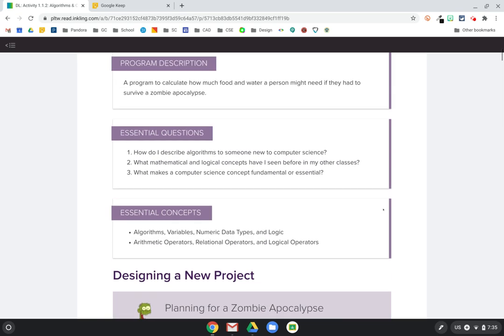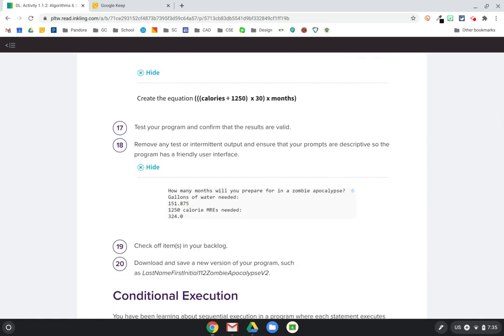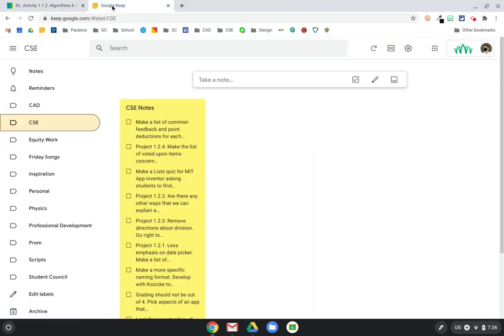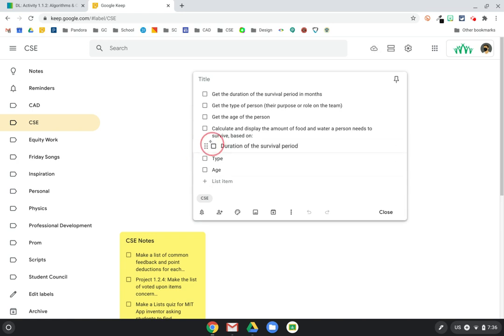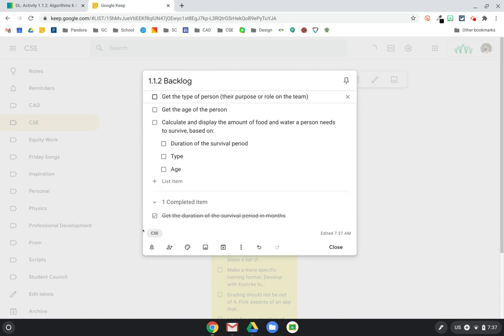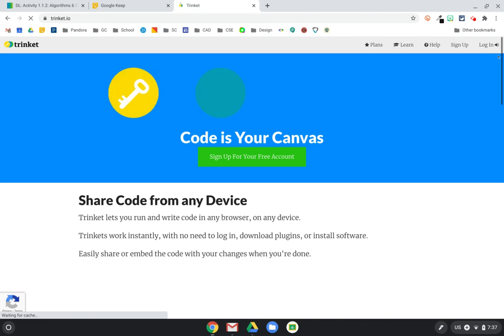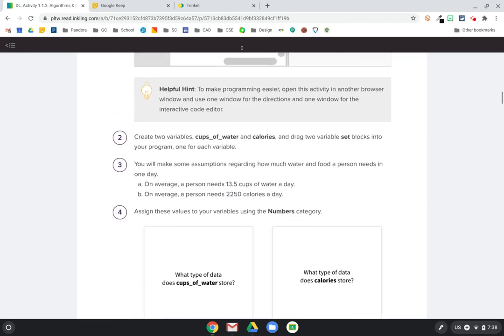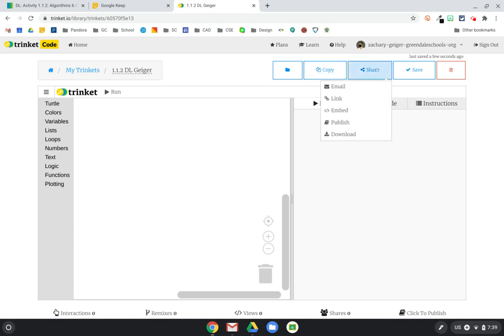DL Activity Tips